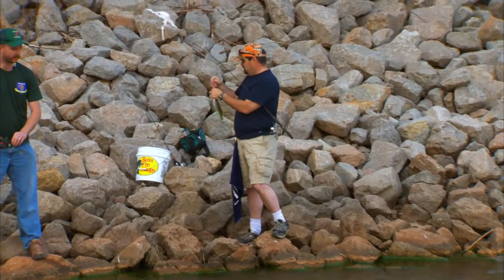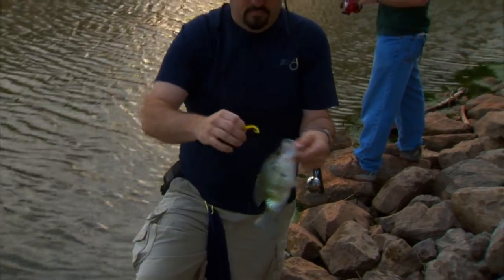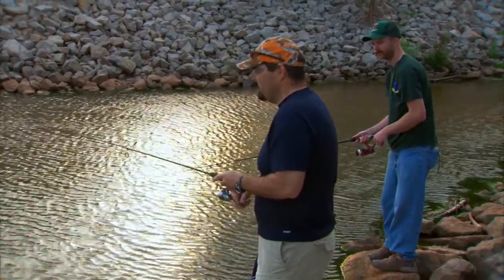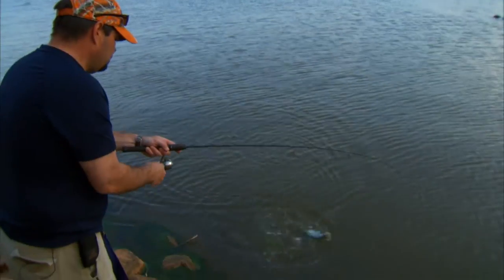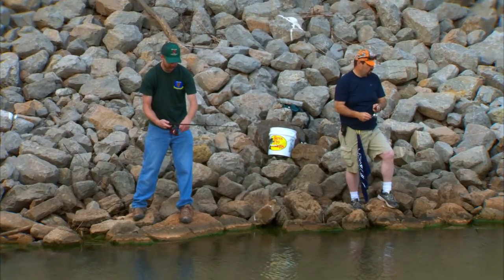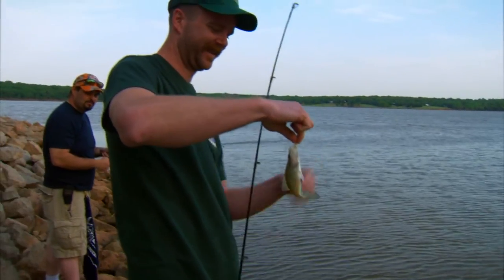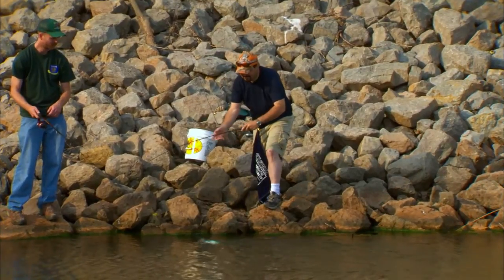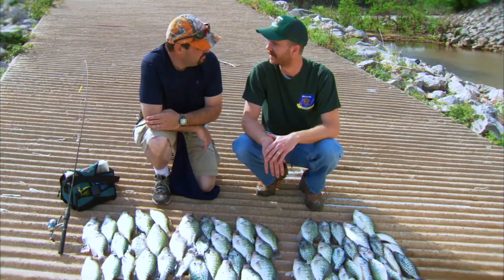Arcadia Crappie Spawn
Show # 3641